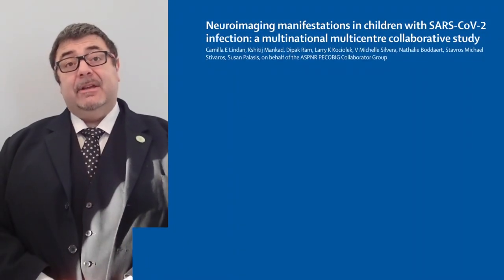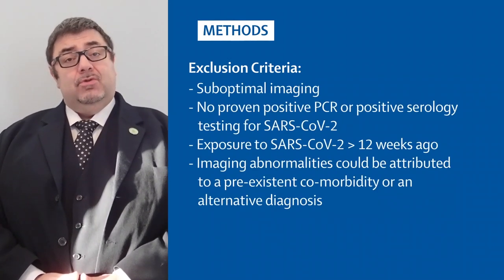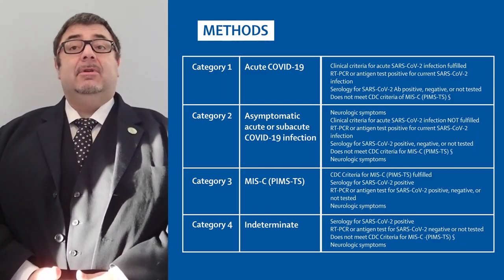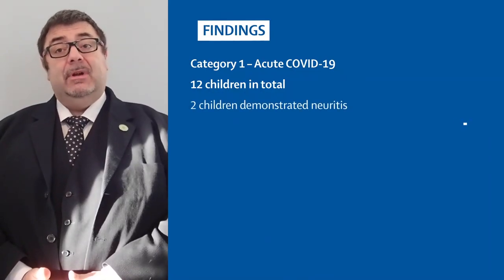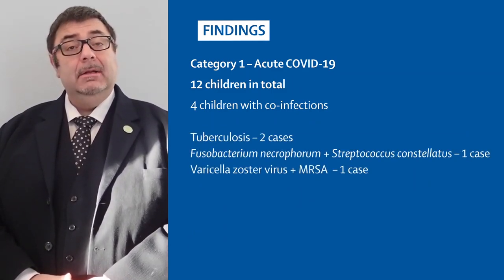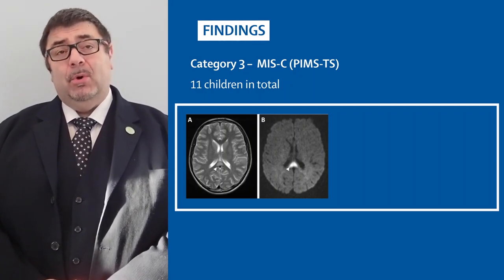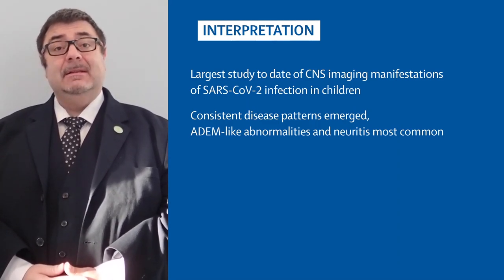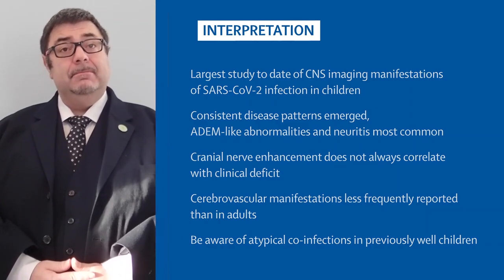Neuroimaging manifestations in children with SARS-CoV-2 infection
Prof Stavros Stivaros outlines the key findings from the paper in The Lancet Child & Adolescent Health: Neuroimaging manifestations in children with SARS-CoV-2 infection: a multinational multicentre collaborative study